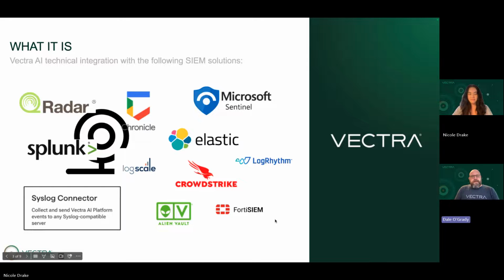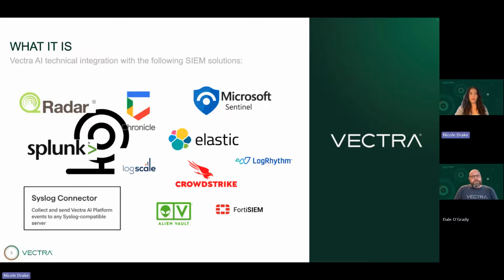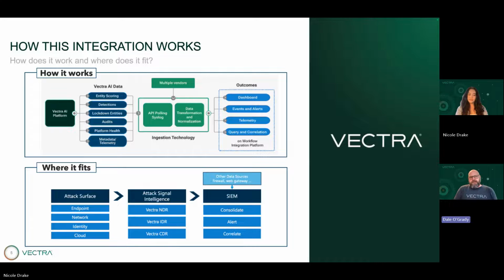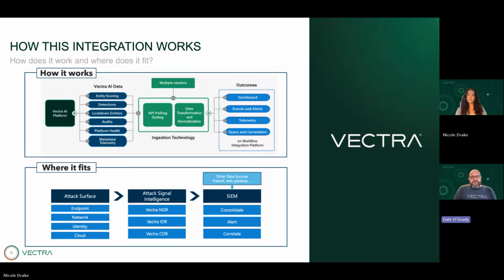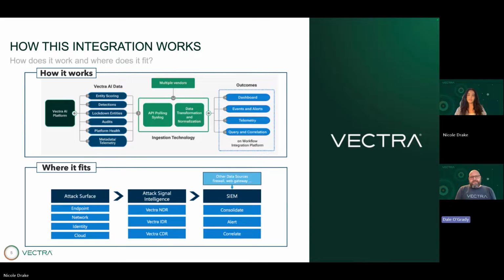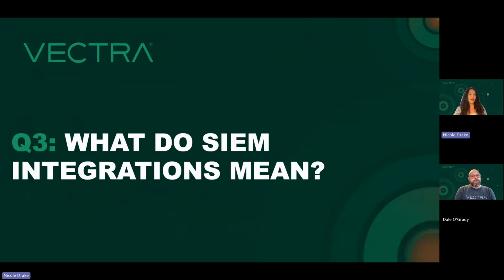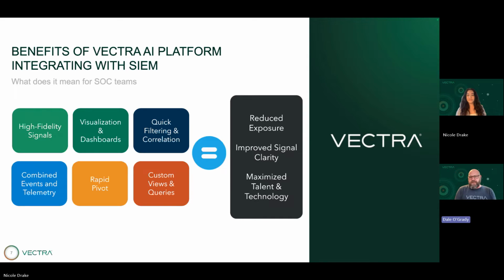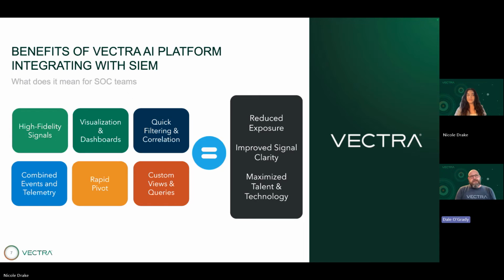Integrating SIEM with the Vectra AI Platform